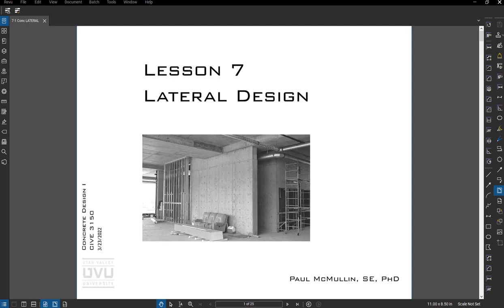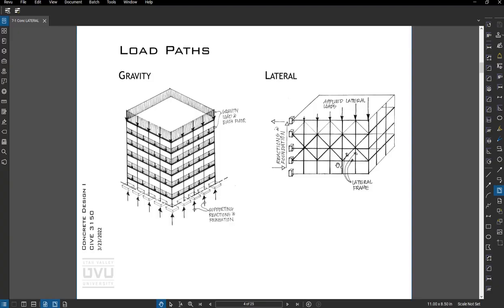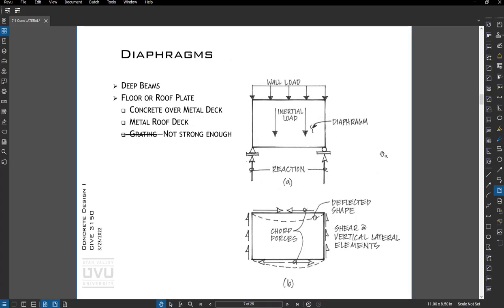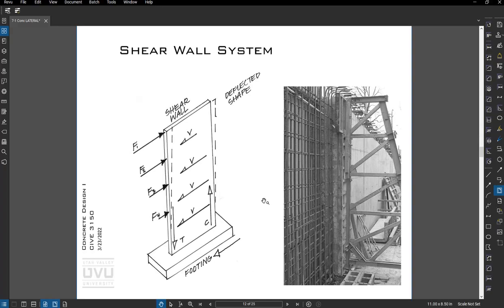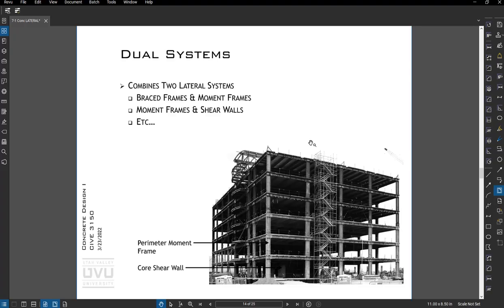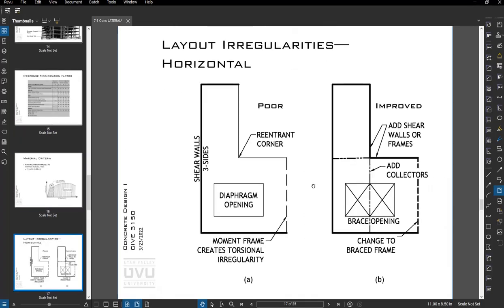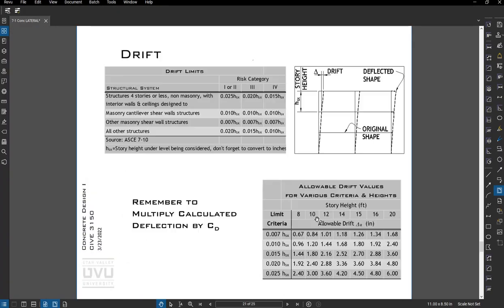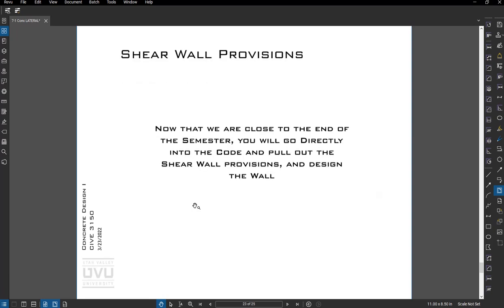Concrete Design: LATERAL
Lateral design of reinforced concrete structures.